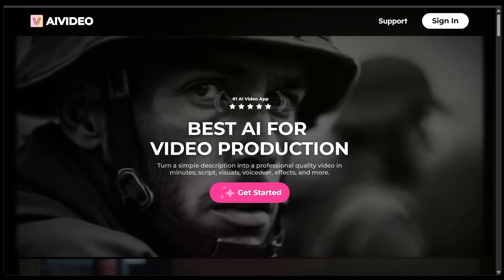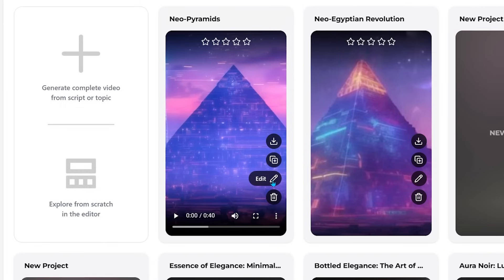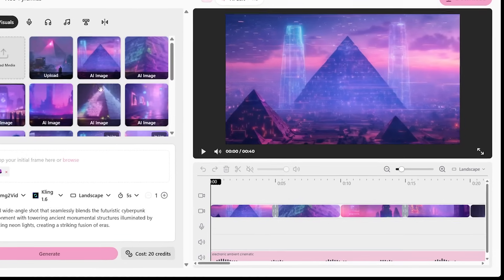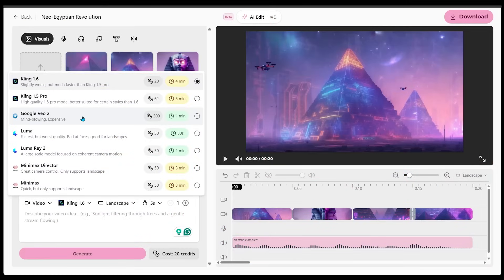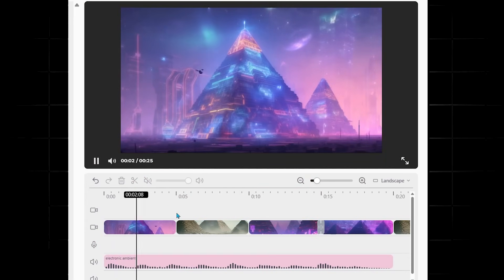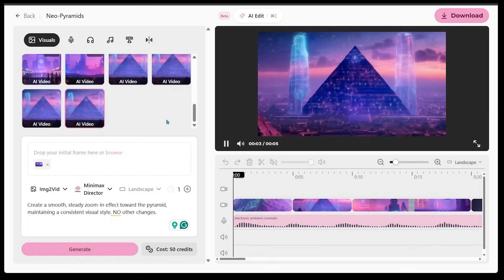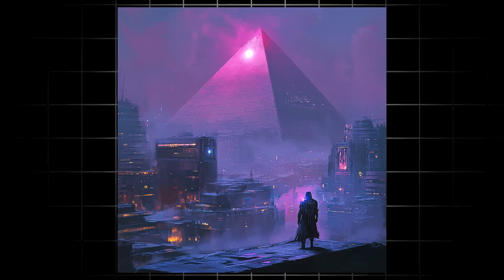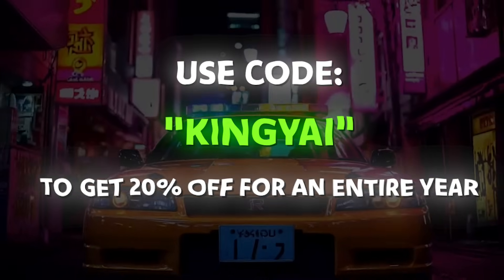AIvideo.com - Best AI Video Editor 2025 - Update!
In today’s video, we dive back into AIvideo.com to explore their latest AI model updates and game-changing features, including:

⚡ Google Video 2
⚡ MiniMax Director (drone-like camera movements)
⚡ Frame-to-Video generation
⚡ A powerful built-in editor that lets you fully customize your video flow!

Whether you're a marketer, content creator, business owner, or just someone having fun with AI, this platform has something for everyone. Don’t forget, new users get 100 FREE credits to try it out!

📌 Chapters
00:00 - Intro & What's New on AIvideo.com
00:24 - Free Credits & Signing In
00:56 - Navigating Your Projects
01:13 - Editing in the Timeline & Prompt Breakdown
01:55 - Using Prompts and Models in the Editor
02:26 - Drag & Drop Video Editing
03:01 - Adding Video, Image, Upscale, or Avatar
03:22 - Google Video 2 Test & Pyramid Cyberpunk Prompt
03:57 - Inserting New Clips into the Timeline
04:45 - Trying MiniMax Director (Smooth Drone Camera Effects)
05:35 - Creating a Zoom Effect on an Image
06:35 - Full Video Customization Workflow
06:51 - Generating a Video from a Still Image
07:11 - Breathing Life into a Static Image
07:28 - Final Thoughts, Editor Recap & Discount Code

🛠 What You’ll Learn:

How to make videos from images using AI

How to edit clips directly in the AIvideo timeline

How to work with new models like Google Video 2 & MiniMax

How to turn still frames into animated videos

Tips to customize AI-generated content like a pro

💬 Drop your questions or share your creations in the comments!